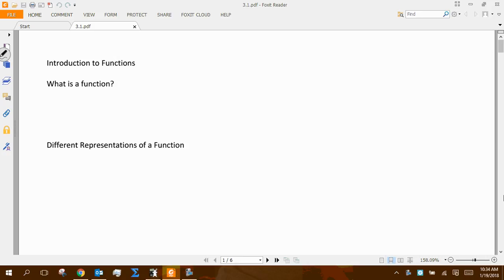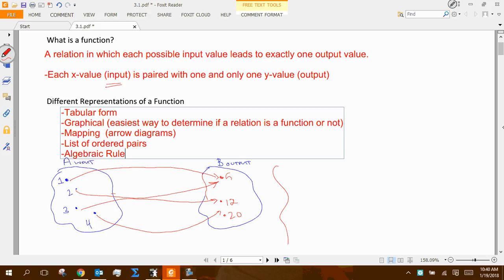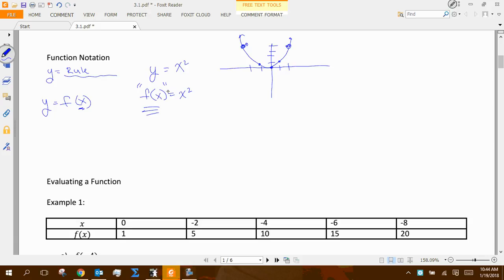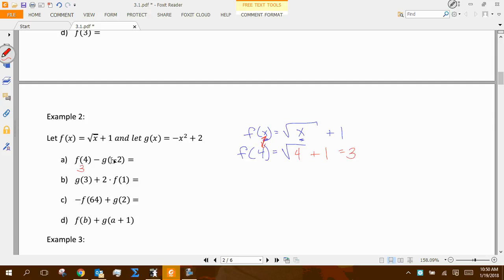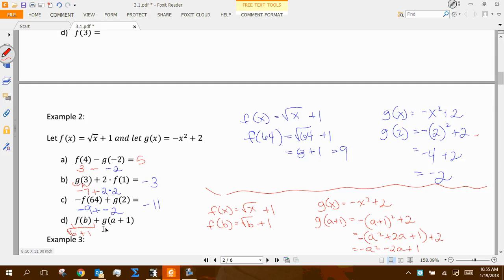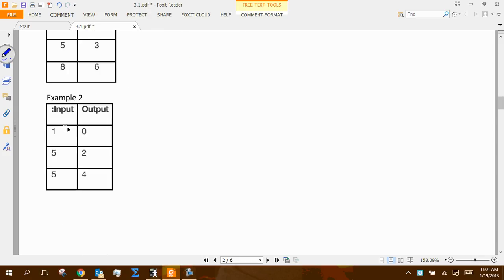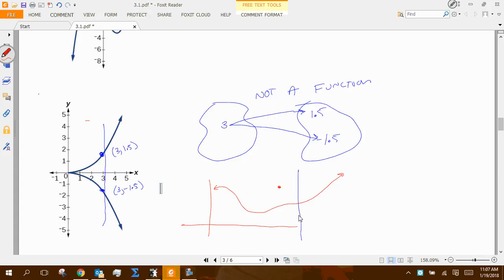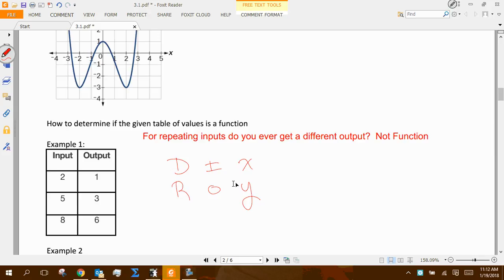3 1 video